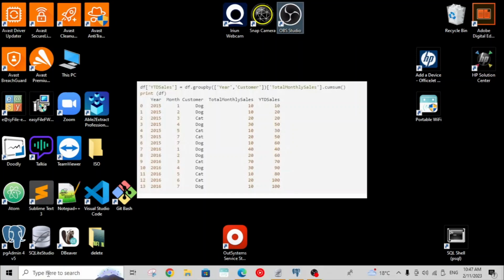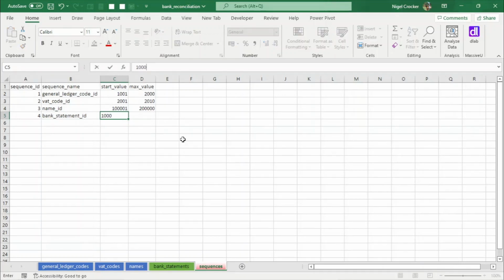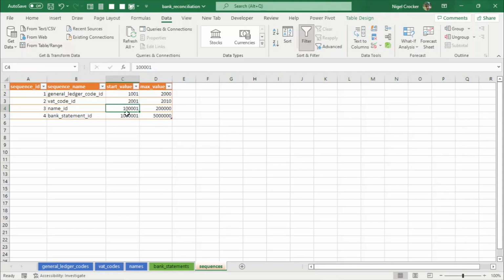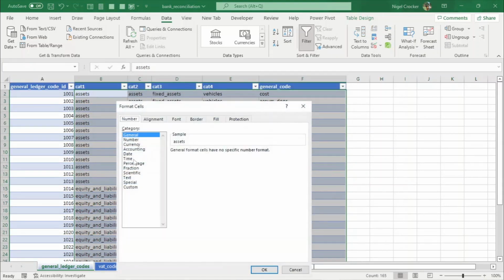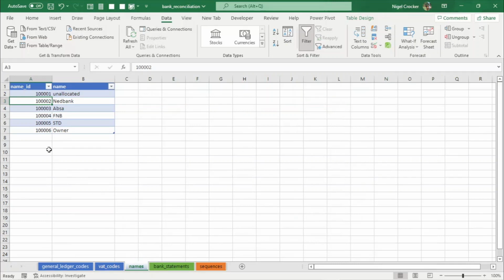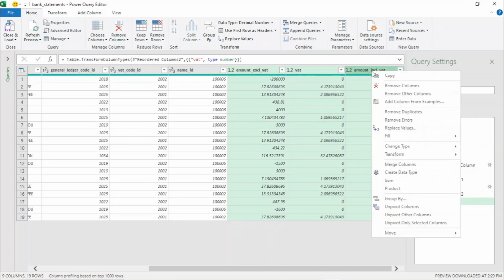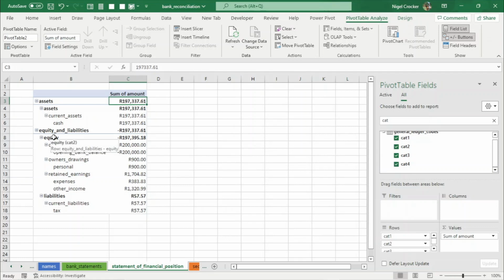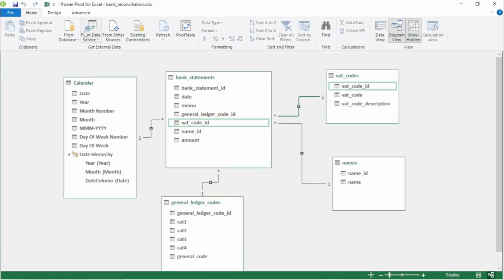Excel Bank Reconciliation: Create a Database for Multiple Accounts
Create bank reconciliation database using SQLite Studio

calculate gross pay "backwards" from net pay 1000 calculations in 30 seconds

Welcome to our tutorial on creating a database in Excel for bank reconciliation! In this video, we’ll show you how to set up a single Excel file to manage the reconciliation of multiple bank accounts. We’ll walk you through the process of organizing your data and setting up your database to make it easy to reconcile your accounts. With our tips and tricks, you’ll be able to quickly and easily reconcile your accounts, no matter how many you have. Whether you’re new to Excel or an experienced user, this video will help you take your bank reconciliation skills to the next level. So sit back, relax, and let’s get started!

time zones
00:00    Introduction
00:22   Open excel file
01:13   Create and name sheets
02:40   Setup columns and naming convention
05:25   Create sequence table
09:58   Add allocation columns
11:58   Create and name tables
14:45   Create named ranges
15:43   Named range manager
16:13   Enter data validation
20:22   Input general ledger and vat code templates
24:55   Enter names in names table
26:09   Copy downloaded bank statements into database for allocation
26:52   Fix column data types
29:24   Create data validation list drop-downs
30:43   Dynamic excel tables
31:46   Bank statement allocation demo
39:25   Use excel Power Query to generate opposite accounting entries
47:38   Working with the excel data model
49:05   Excel Entity Relationship Diagram (ERD)
51:10   Create table joins in excel data model
52:05   Generate reports using excel pivot tables
1:05:26   Conclusion